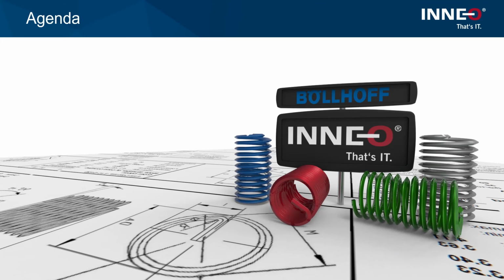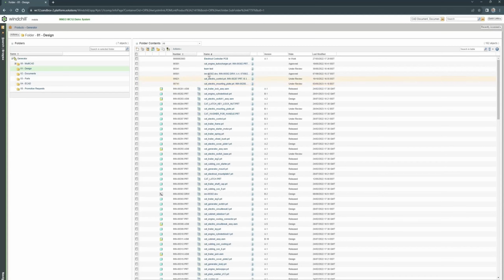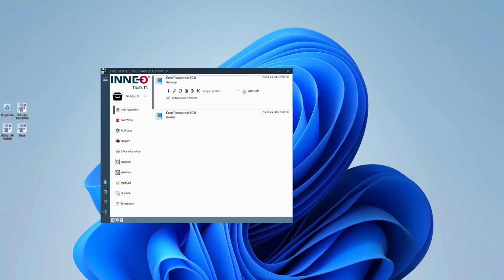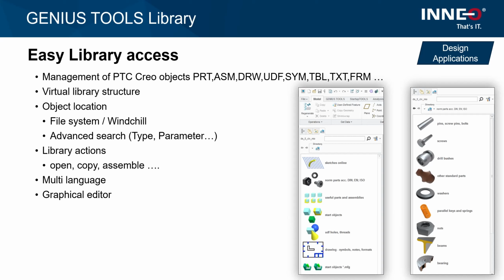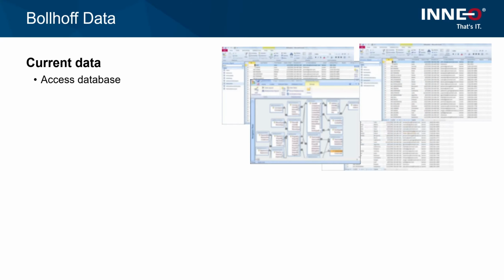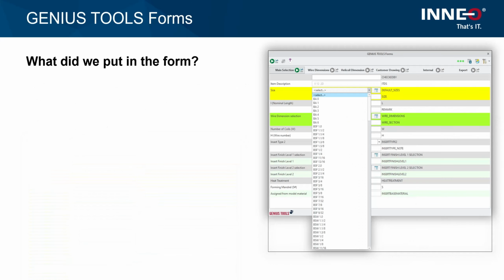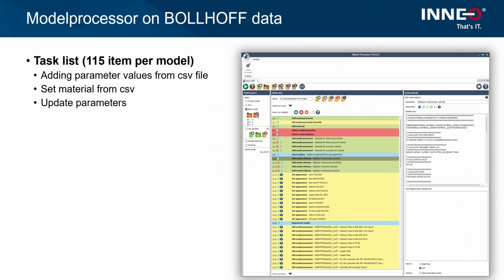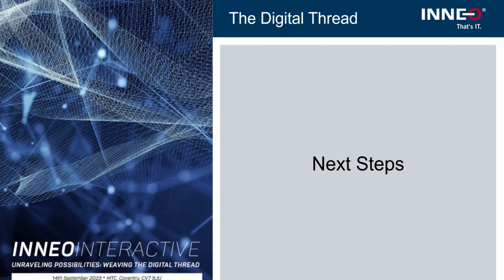Design Efficiency with Creo and INNEO Genius Tools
This presentation will demonstrate how the GENIUS TOOLS for Creo product from INNEO has helped Bollhoff reduce the time and effort spent finding and entering helicoil data information into the cad design model inside Creo Parametric for new designs. This will allow them to create manufacturing, quality and customer drawings from a single cad file, as well as export the 3D cad model into three different configurations for later use.

We will also demonstrate how we have streamlined the migration process of moving their legacy data from a database into Creo Parametric and Windchill using GENIUS TOOLS Modelprocessor. This application eliminates the requirement to manually retype all the design information into the cad model inside Creo Parametric.